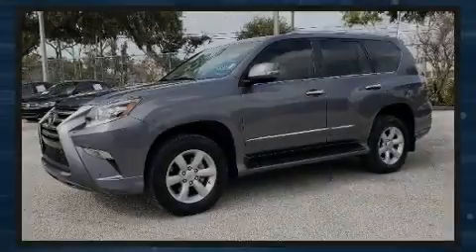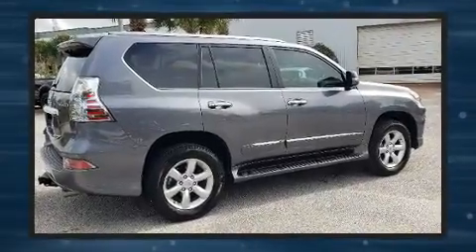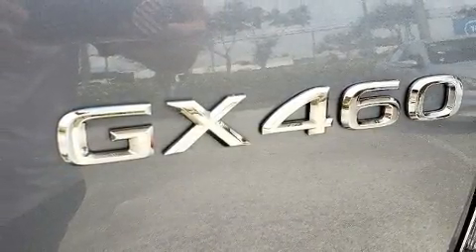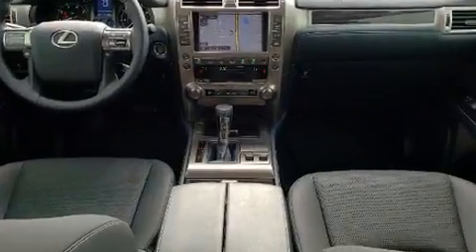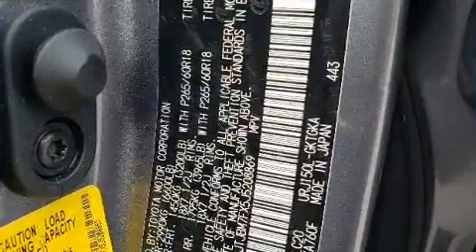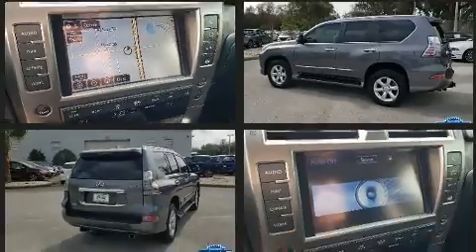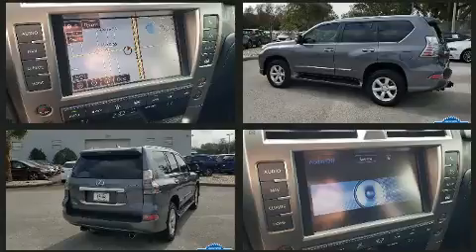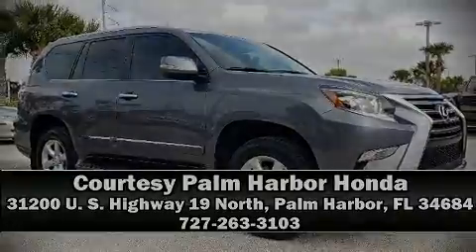2018 Lexus GX 460 in Palm Harbor, FL 34684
31200 U. S. Highway 19 North

Sensibility and practicality define the 2018 Lexus GX 460. With less than 10,000 miles on the odometer, this 4 door sport utility vehicle prioritizes comfort, safety and convenience. Under the hood you'll find an 8 cylinder engine with more than 300 horsepower, and for added security, dynamic Stability Control supplements the drivetrain. Four wheel drive allows you to go places you've only imagined. Lexus prioritized handling and performance with features such as: a rear window wiper, a built-in garage door transmitter, an automatic dimming rear-view mirror, power front seats, front dual-zone air conditioning, illuminated running boards, and seat memory. For drivers who enjoy the natural environment, a power moon roof allows an infusion of fresh air. Audio features include a CD player with MP3 capability, steering wheel mounted audio controls, and 9 speakers, providing excellent sound throughout the cabin. Lexus ensures the safety and security of its passengers with equipment such as: dual front impact airbags, head curtain airbags, traction control, anti-whiplash front head restraints, a security system, and 4 wheel disc brakes with ABS. Brake assist technology provides extra pressure when applying the brakes. We pride ourselves in consistently exceeding our customer's expectations. Stop by our dealership or give us a call for more information.